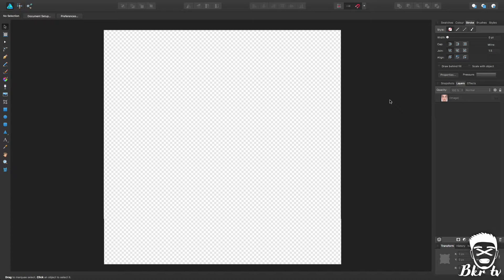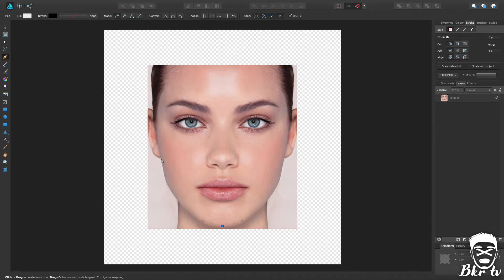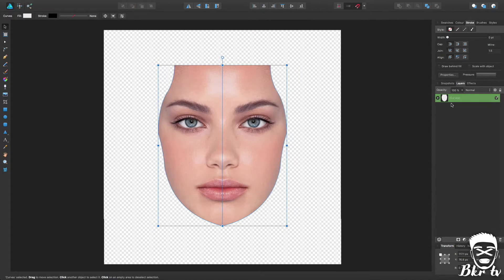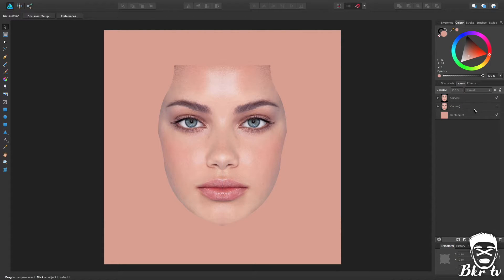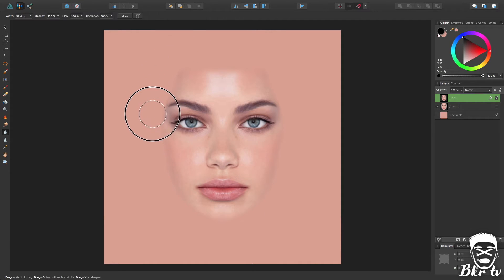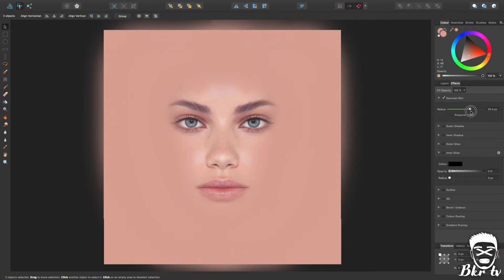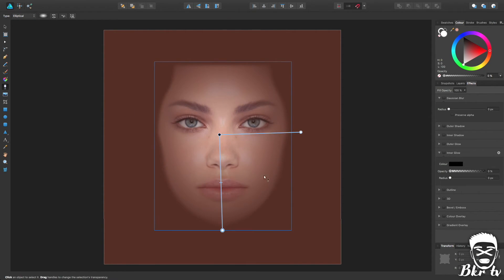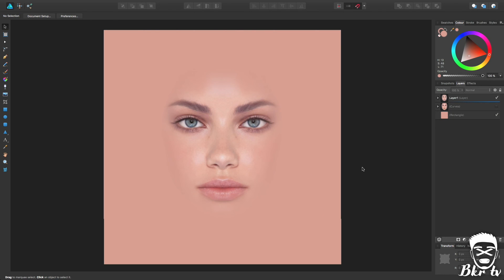WWE2K17 | How to create custom face textures | Affinity designer tutorial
Hey guys, here's another affinity designer tutorial for you guys, enjoy :)

Also check out Tobu!

- it takes you to their site where you can partner with them and benefits me and the channel in the process!